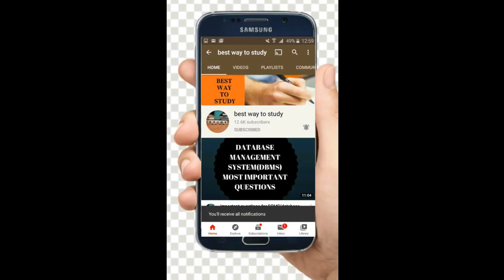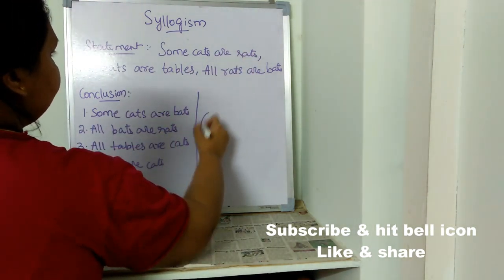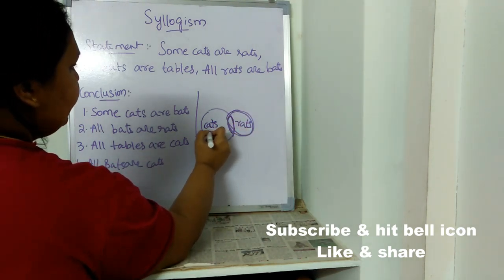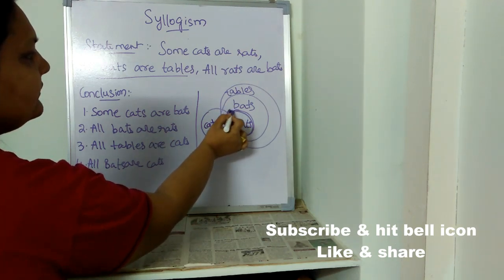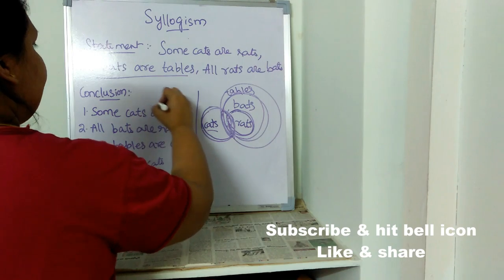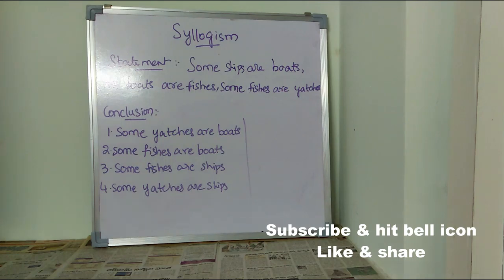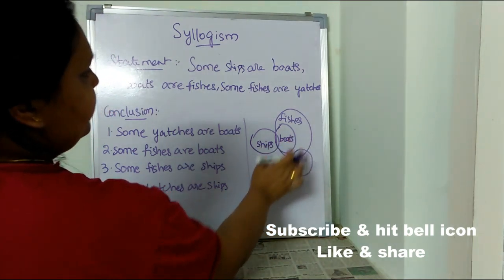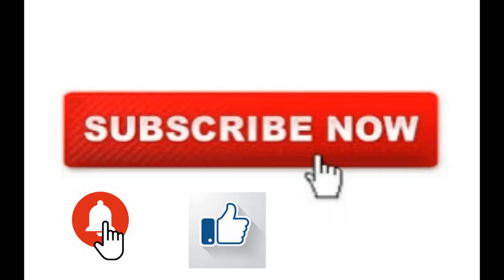SYLLOGISM EXPLANATION PART - 1 || SYLLOGISM REASONING TUTORIAL FOR ALL EXAMS || BEST WAY TO STUDY